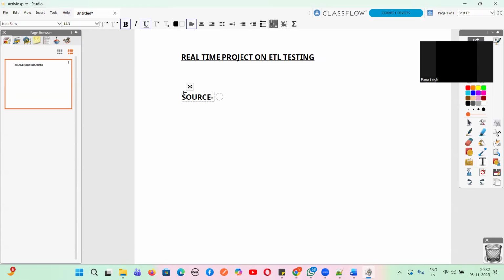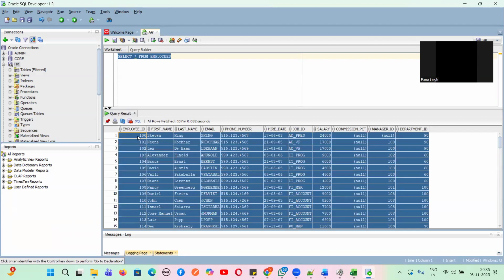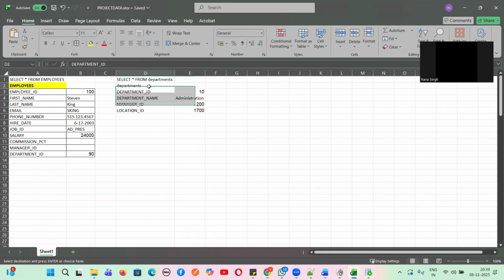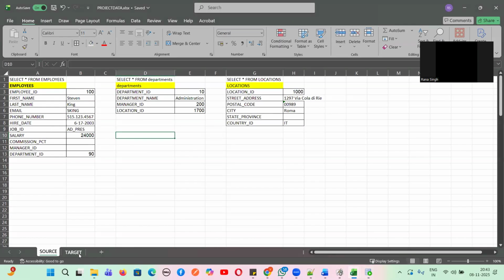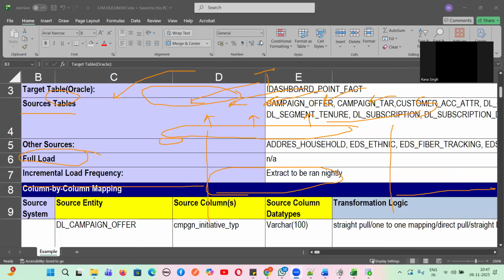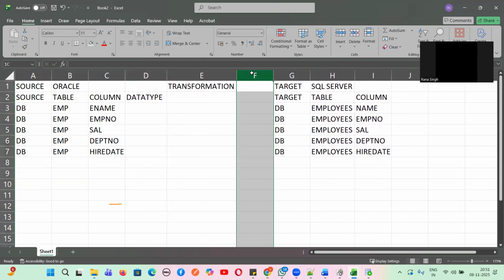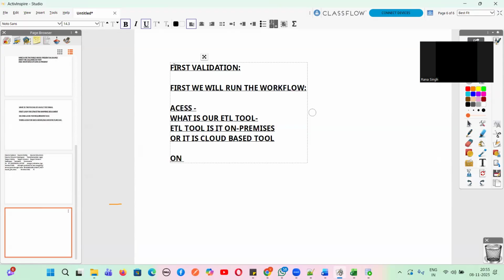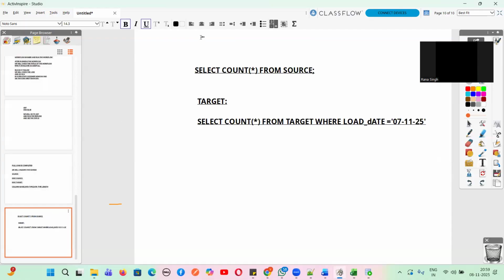The video is made Real time video on etl testing-8210139296